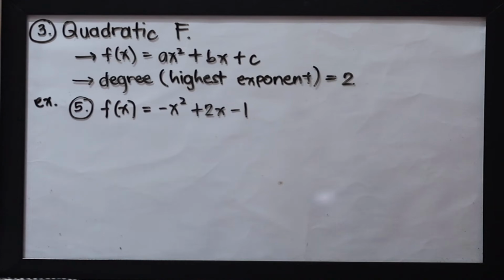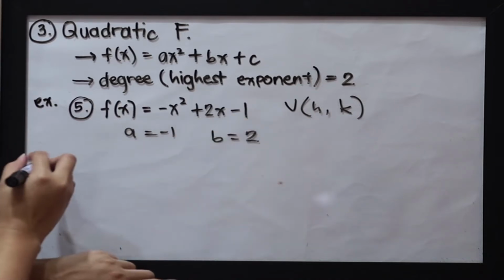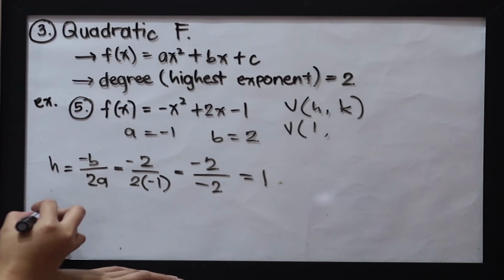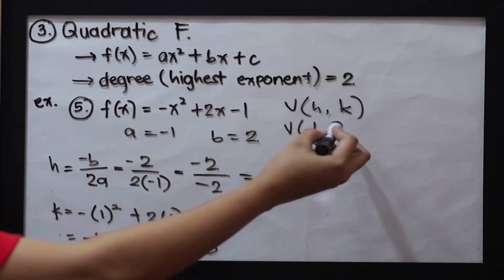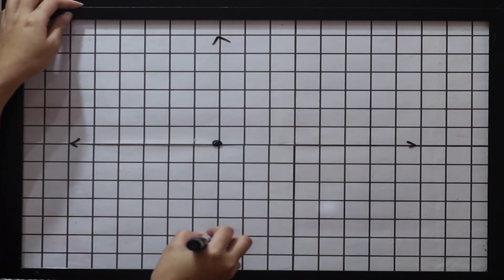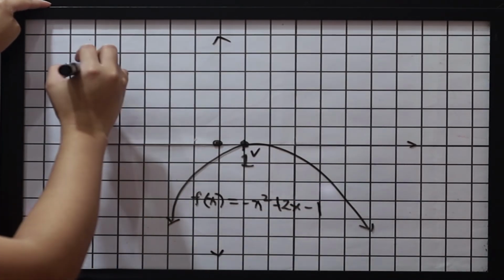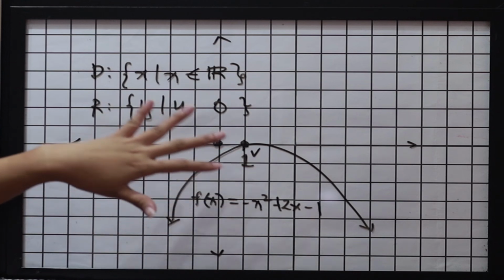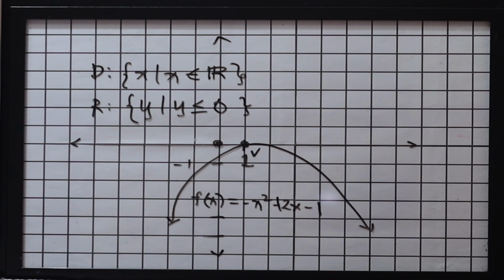GEN.MATH_FUNCTIONS AND GRAPHS:QUADRATIC_5